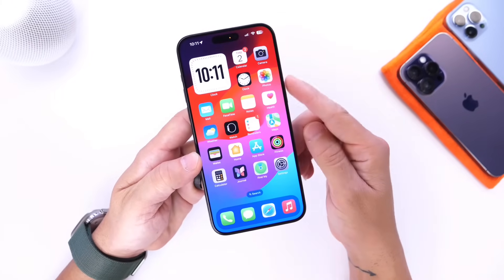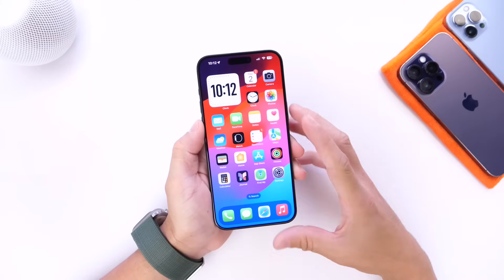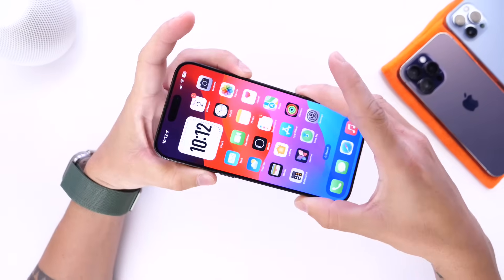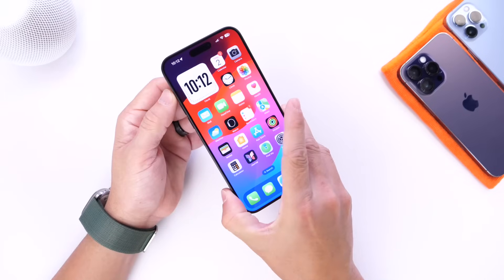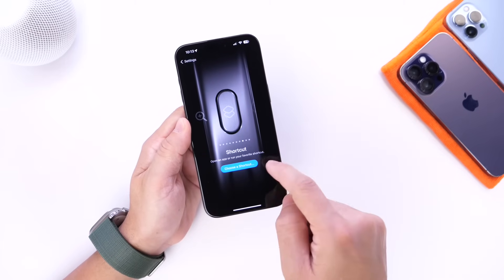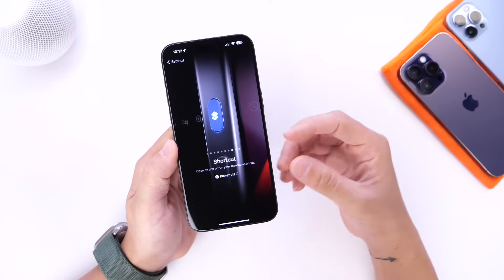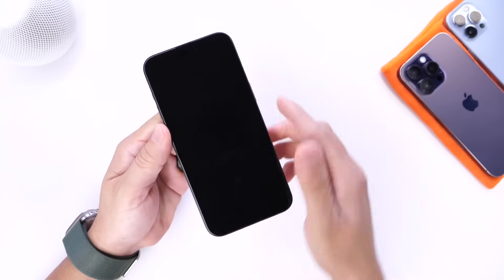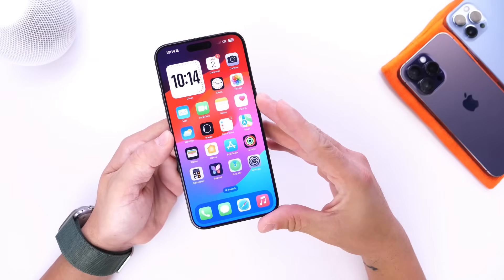iPhone Power OFF button is BACK!!!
iPhone Power OFF button Back is BACK!

in This Video I Show you How To Get the Power OFF button BACK on iPhone